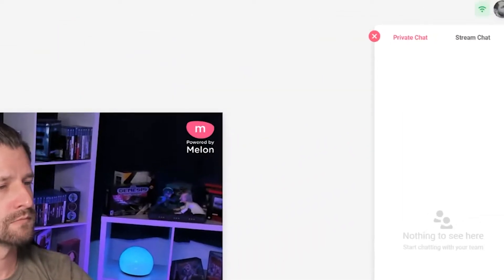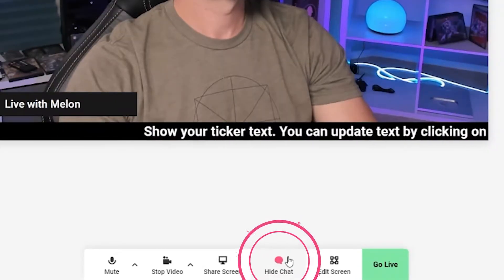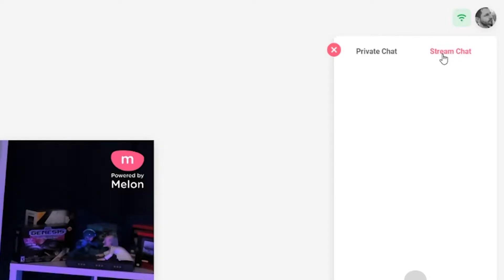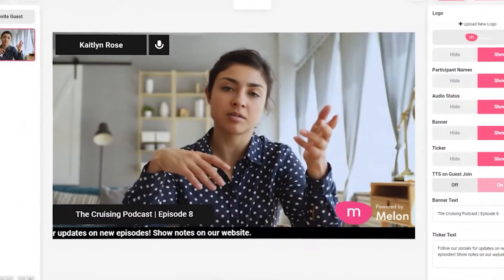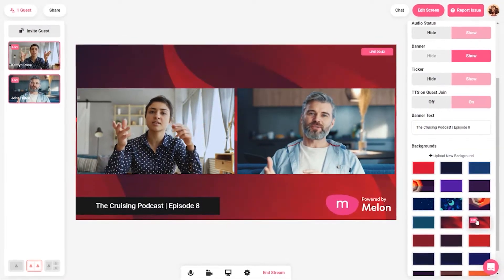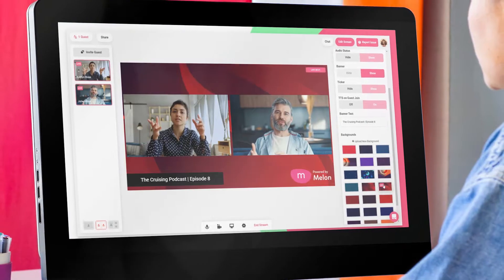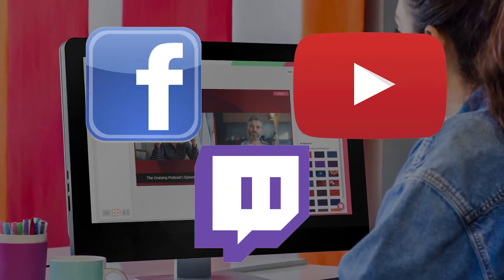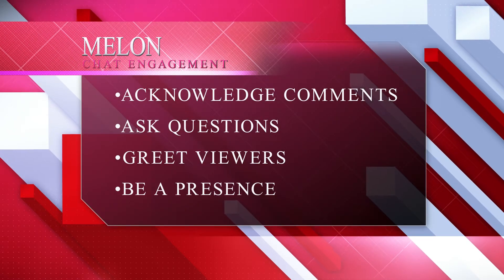Engaging With Chat on Melon App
In this video, we're going to talk a little bit about how to engage with chat. How to do it, why it's important, and what features we are building to support interaction with your chat.